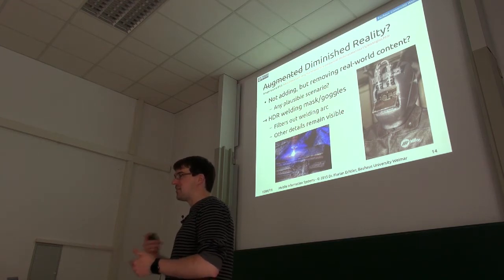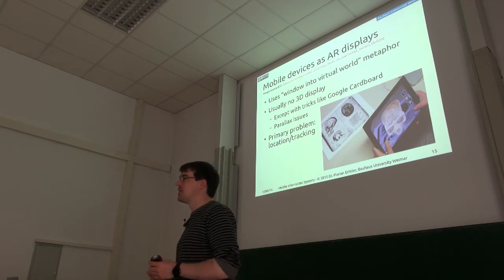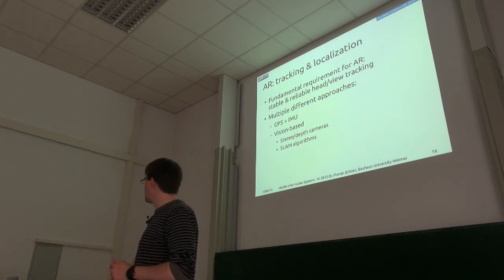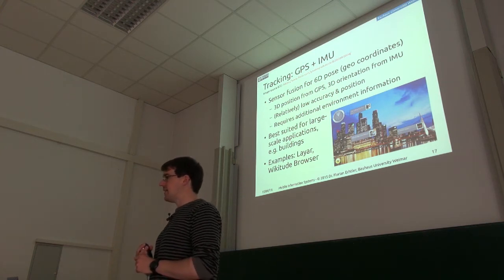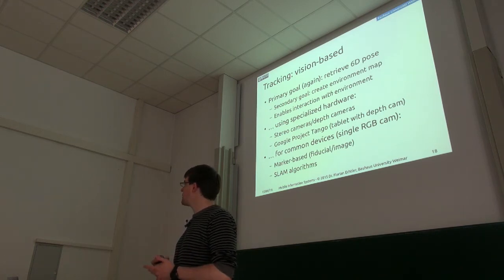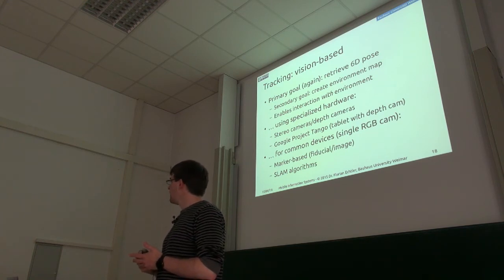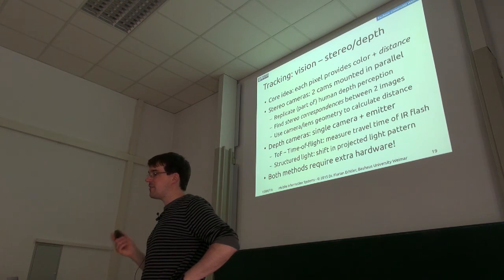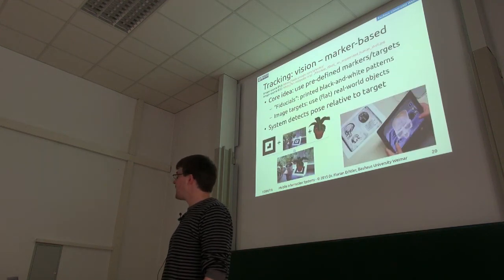MIS 2016 - Lecture 9 - Augmented Reality - Part 2